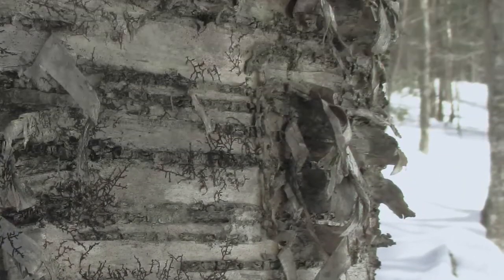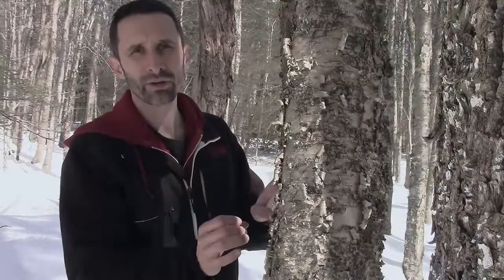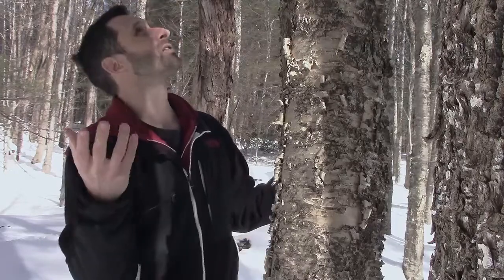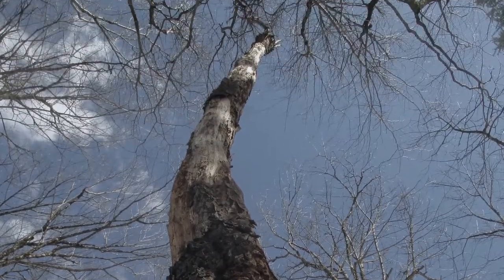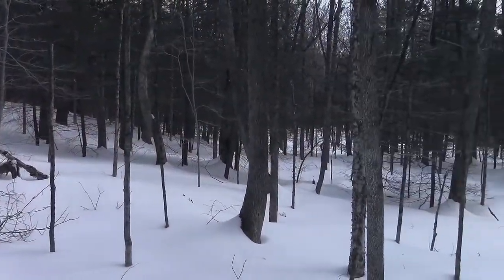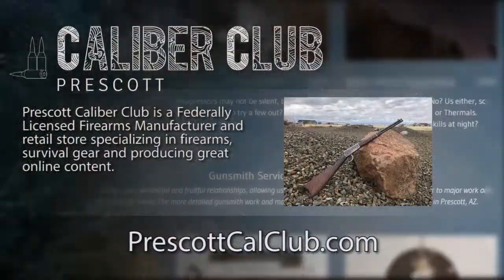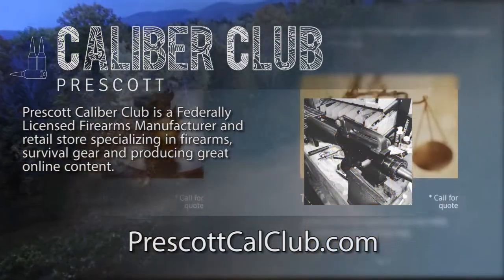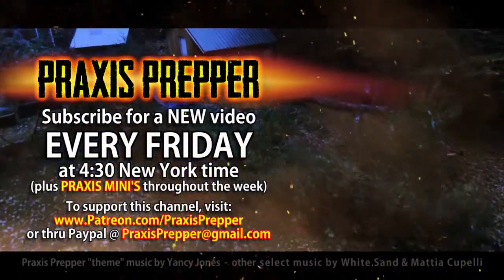Tree of Life - Tree of Death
Getting outside and enjoying nature is a wonderful way to spend a day - especially so if you know what's safe and what's not. Nothing highly advanced in this video. Just basic outdoor tips for beginners. So have fun!